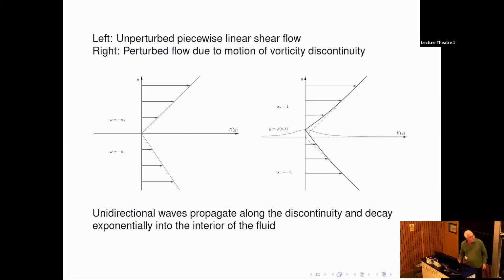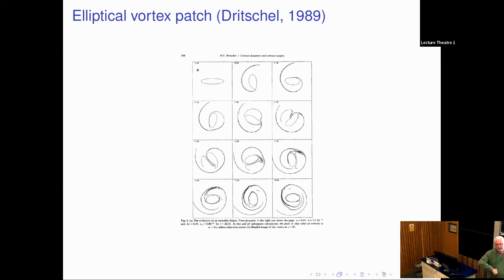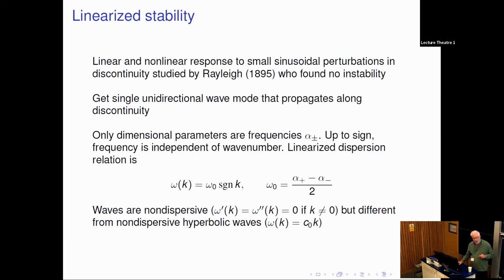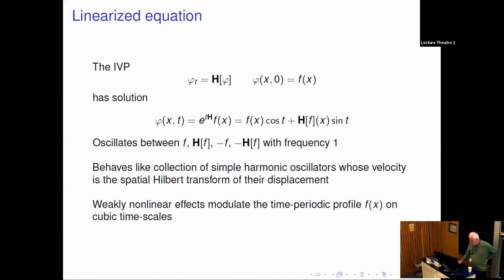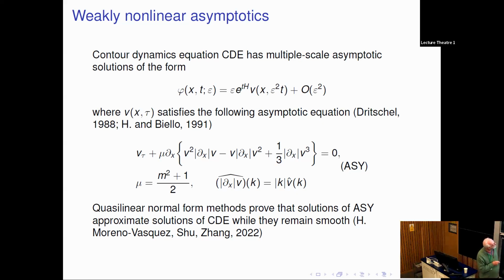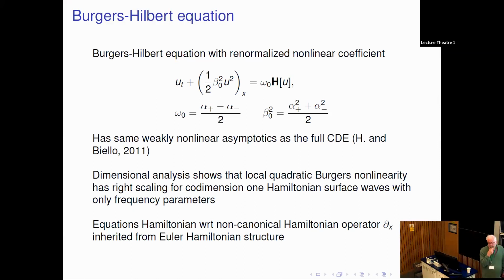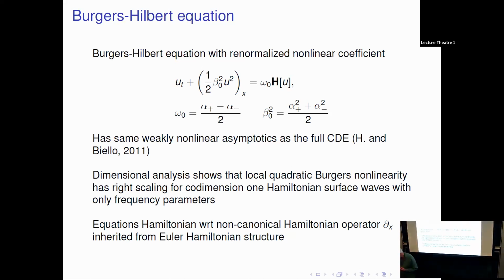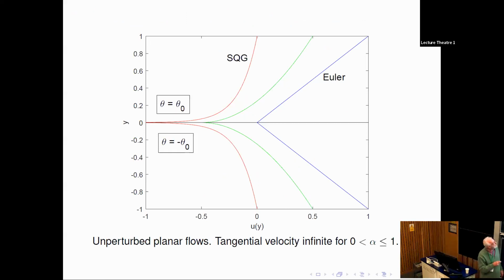Waves on Vorticity Discontinuities, John Hunter - 18/05/23